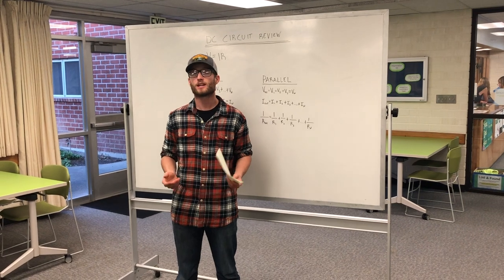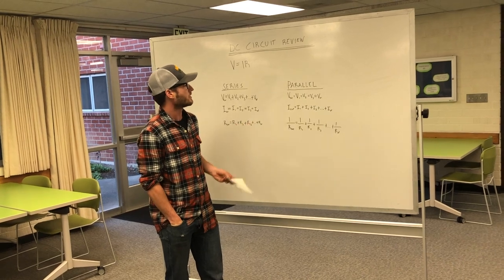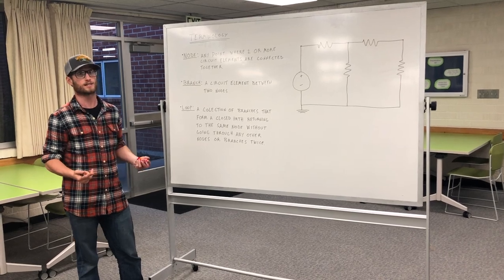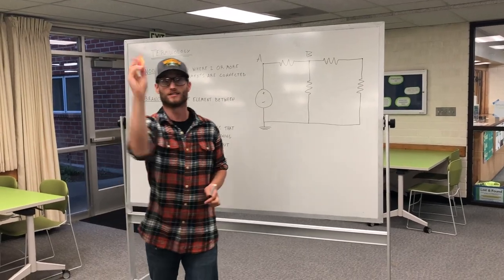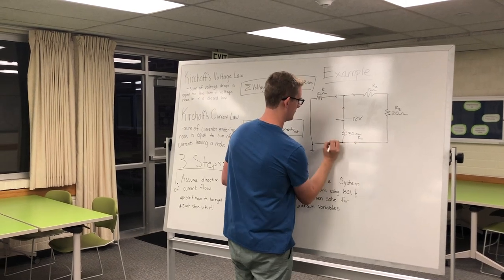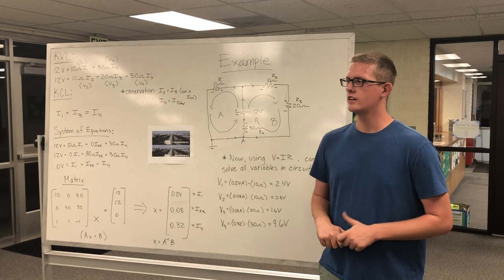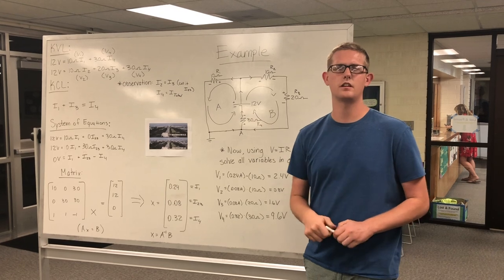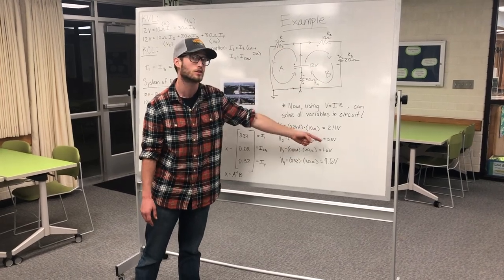BRAE 216 Extra Credit KCL/KVL